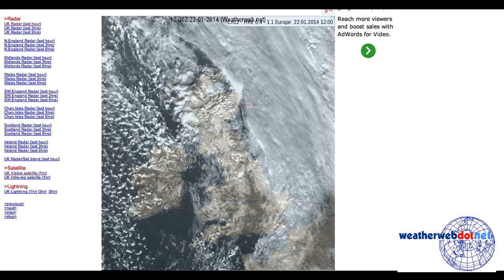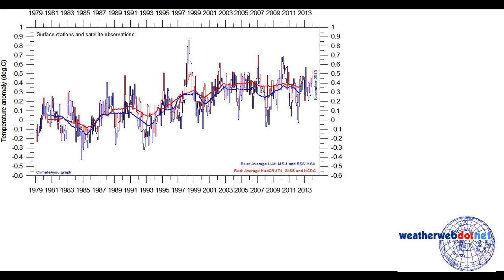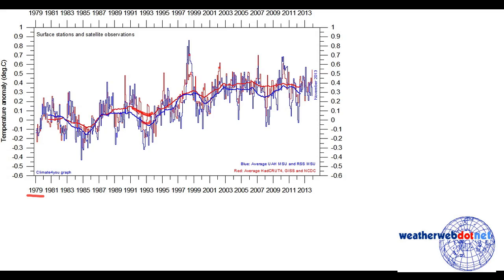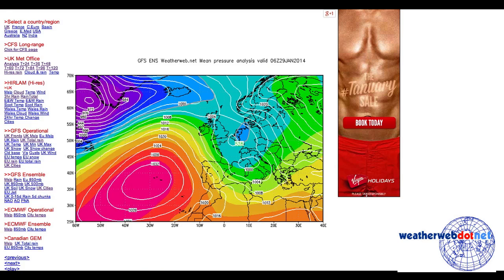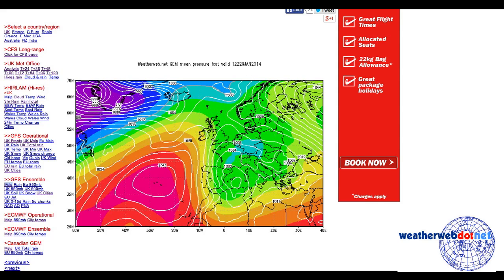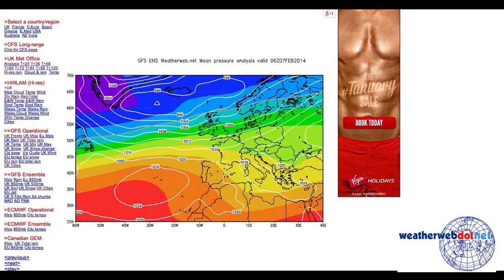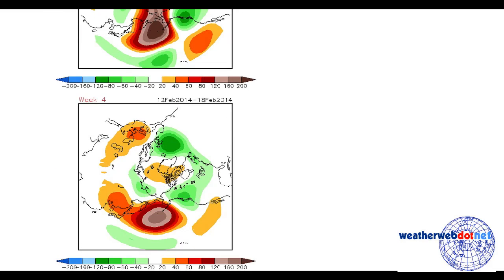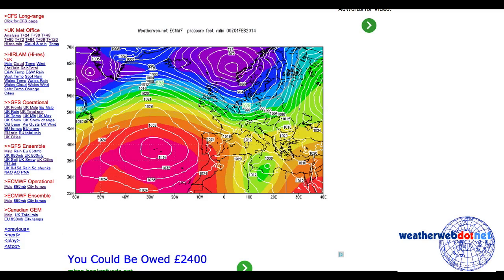Wednesdays Look Ahead - Looking for winter, but it just ain't there!